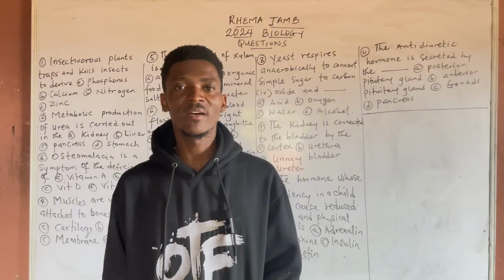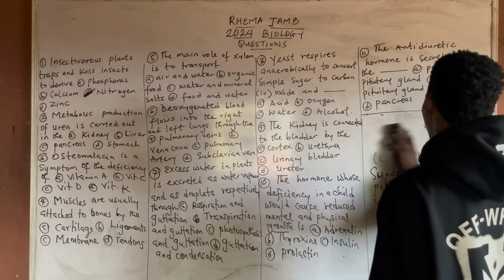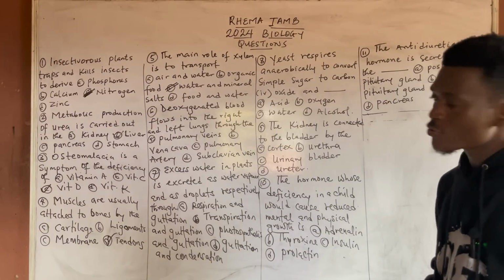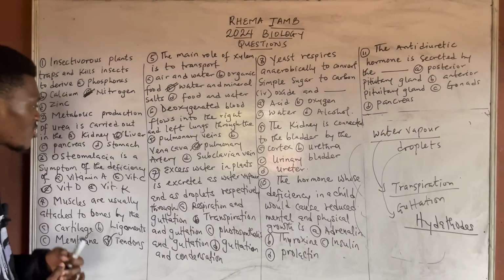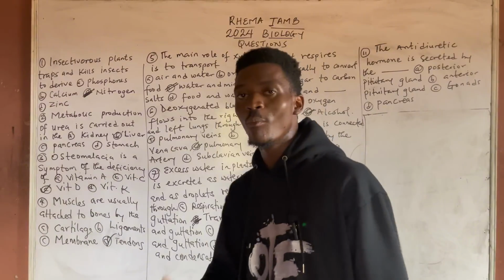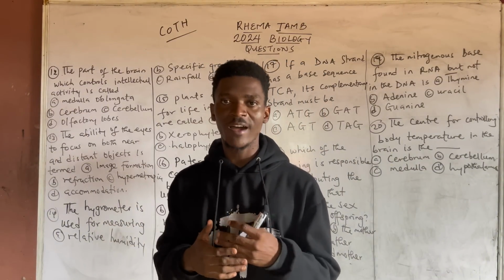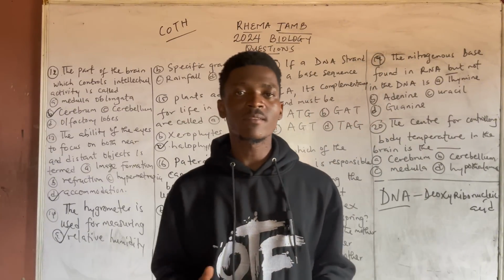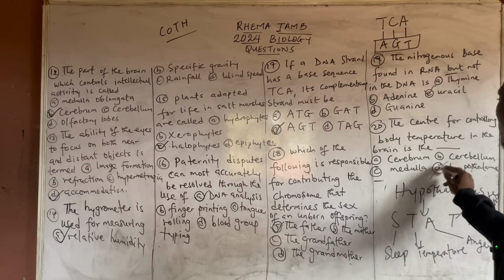JAMB 2024 Biology EXPO QUESTIONS Revealed (Score 90+ in Jamb 2024 Biology)